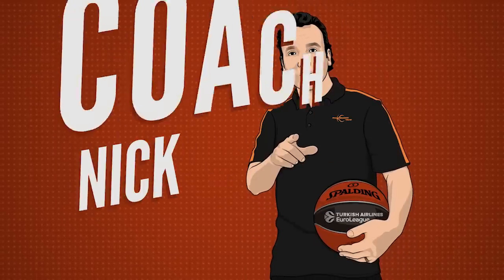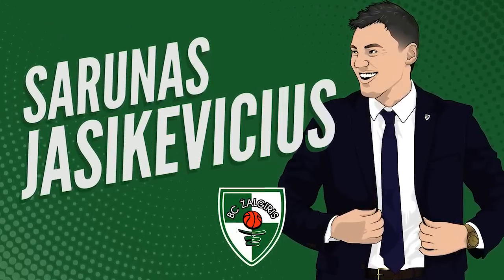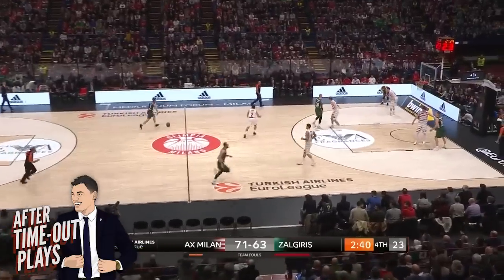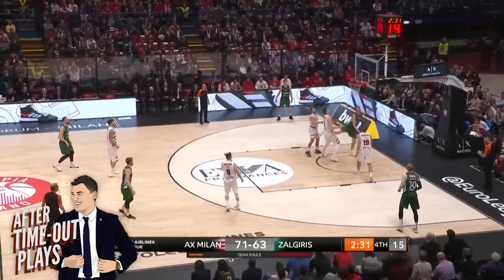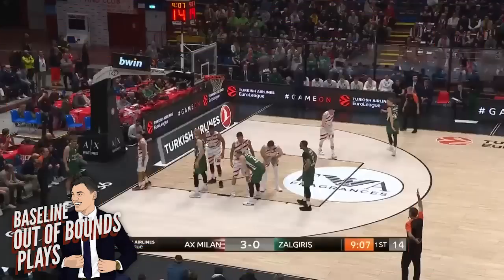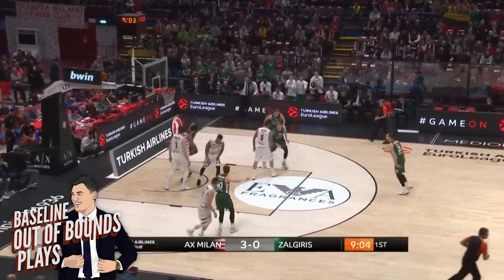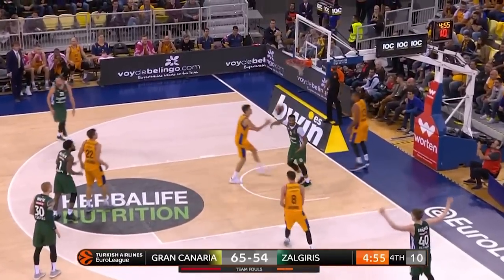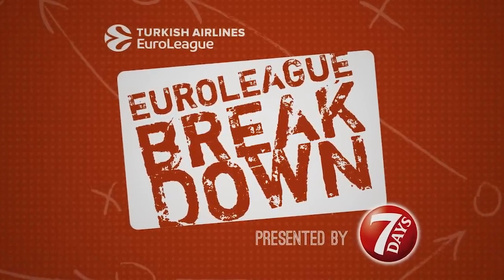Jasikevicius, the next great coach? I EuroLeague Breakdown E1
BBALLBREAKDOWN looks at the best tactics and plays of the Turkish Airlines EuroLeague. To start things off, we head to Lithuania to see what makes Sarunas Jasikevicius one of the greatest coaches in the EuroLeague. Get ready for episode 1 of EuroLeague Breakdown, presented by 7DAYS.

Euroleague Basketball is a global leader in the sports and entertainment business, devoted to delivering superior clubs European leagues under a unique and innovative organizational model. Owned and managed by some of most successful and historical clubs in the world, EB manages the continent’s two premier men’s basketball competitions, the Turkish Airlines EuroLeague and 7DAYS EuroCup, as well the sport’s premier under-18 showcase, the EB Adidas Next Generation Tournament.

Euroleague Basketball competitions bring the elite of European basketball to all five continents and to the entire sports community through its OTT platform EuroLeague TV. EB also organizes a series of community and educational programs. Its ground-breaking corporate social responsibility program One Team features 40 clubs that have already made a difference on over 16,000 participants lives. Its Sports Business MBA trains future professionals in sports management.